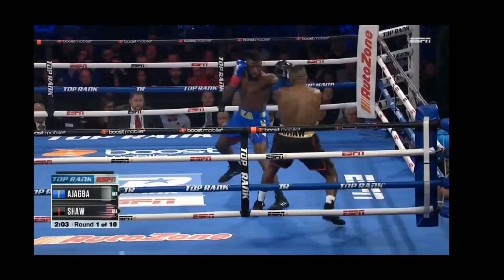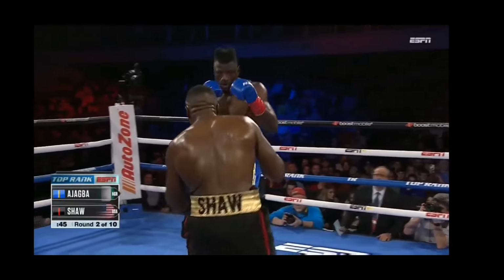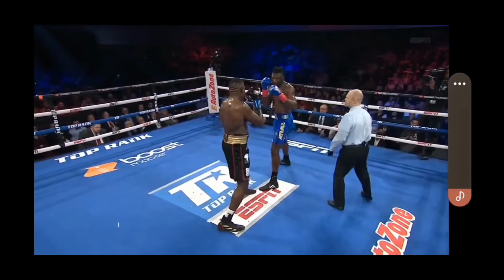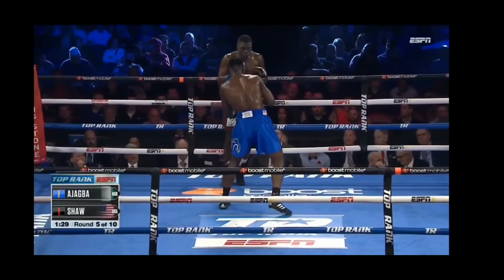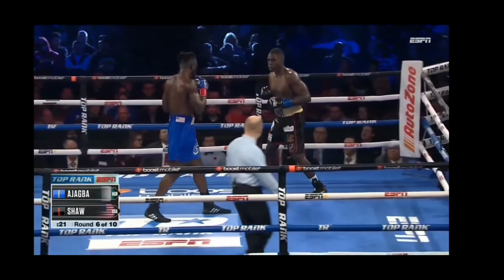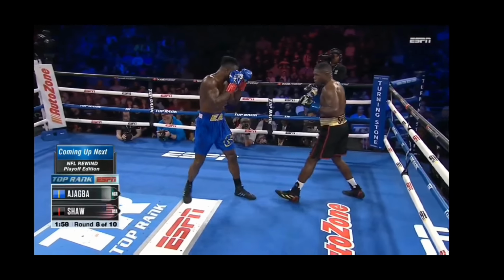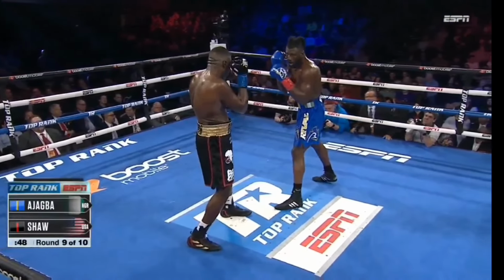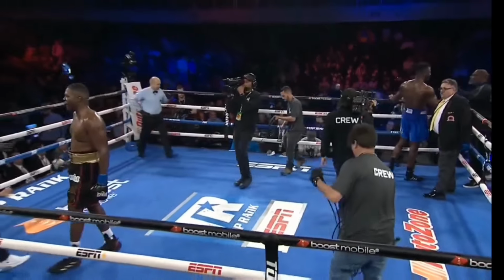Efe Ajagba vs Stephen Shaw full fight main event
We'll both earn $100 when you join Chime and receive a qualifying direct deposit!